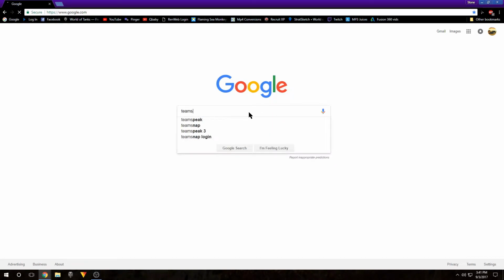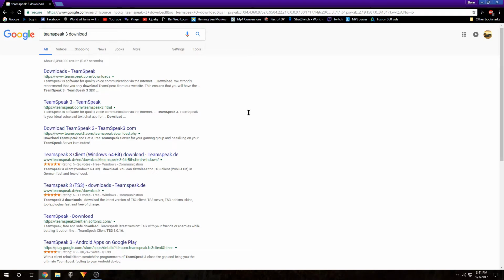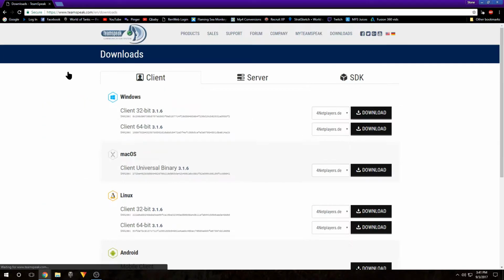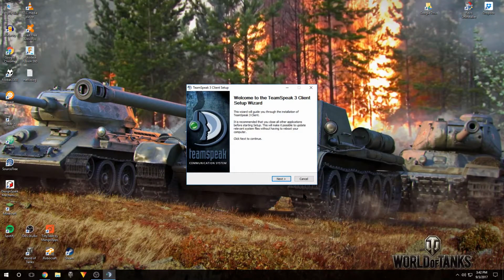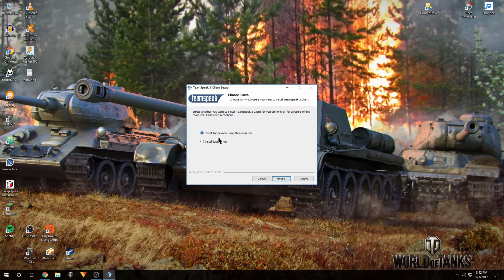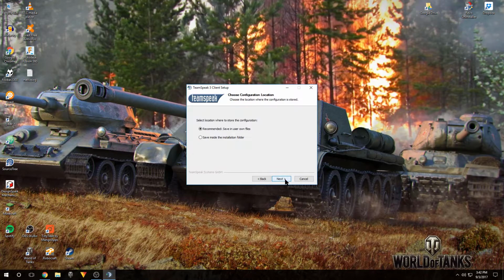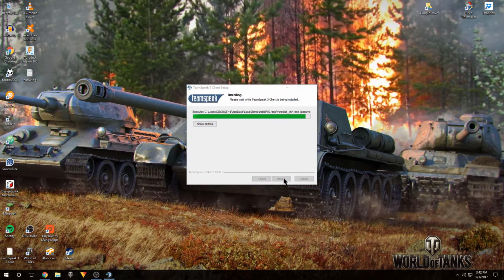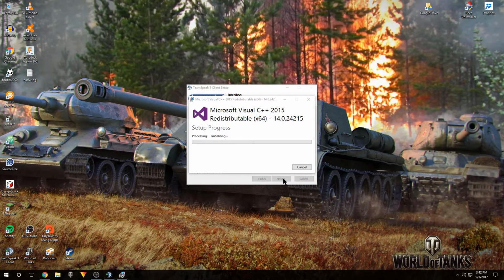How to Download and Install teamspeak3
I just watched my old tutorial on how to download and install ts and I felt that I should remake it so that it would be slightly higher quality. Thanks,
~Stone

As always if you have any ideas or replays that you would like me to use in another video please send them in to !